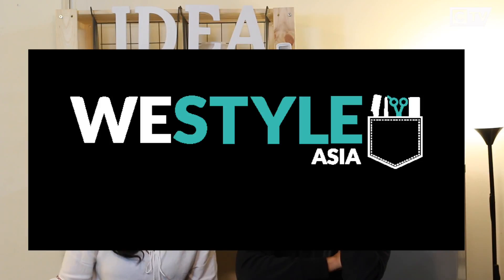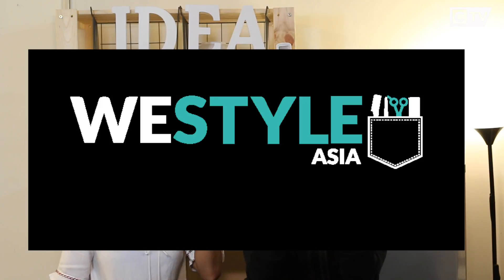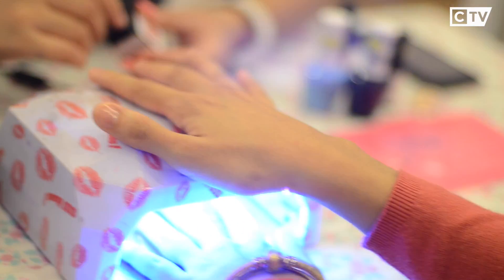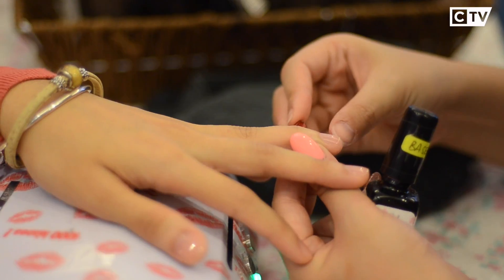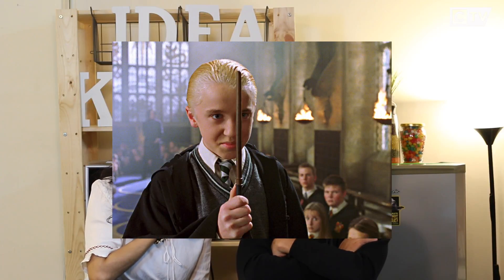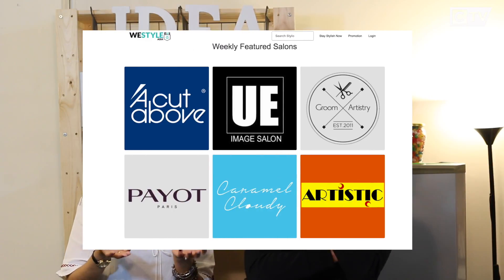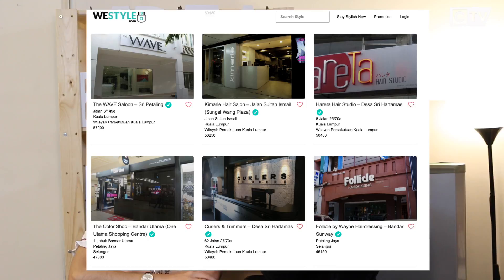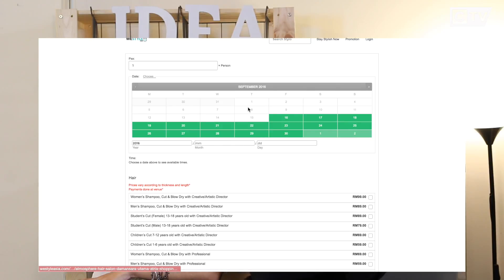IDEA KITCHEN: EPISODE 4 | We Style Asia